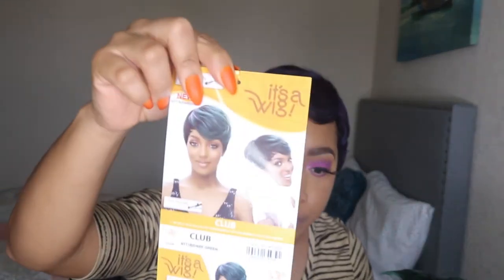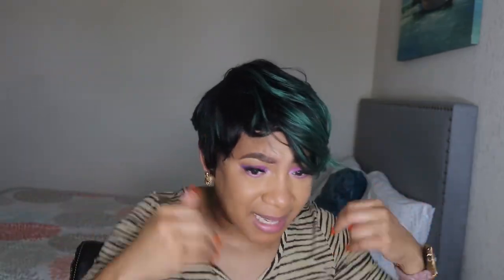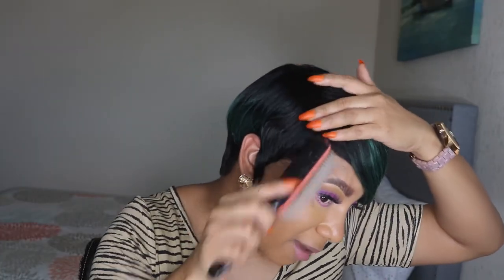Affordable Wig Install ft | Its a Wig Club Wig | Green Hair | Beauty Thru Her Eyes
L I K E * C O MM E N T* S U B S C R I B E *G E T N O T I F I E D

Intro to Its a Wig Club  00:00 - 00:50
Its a Wig Club Cap Structure 01:09 -  02:59
Back of  Its a Wig Club 07:06 - 07:08
Overall Thoughts Its a Wig Club  :07:10 - 07:30

 ●▬▬▬▬▬▬▬▬▬ HAIR INFORMATION ▬▬▬▬▬▬▬▬▬●
COLOR SHOWN: NTT1B/DARKGREEN
MATERIAL: Synthetic
TYPE: Wig
LENGTH: Short
HEAT SAFE: Yes - Safe up to 350 ~ 400°F
Synthetic Wig
Iron Friendly Safe Up To 350 ~ 400°F
●▬▬▬▬▬▬▬▬▬▬▬▬ TO SHOP ▬▬▬▬▬▬▬▬▬▬▬●